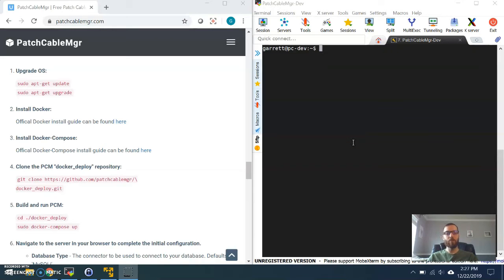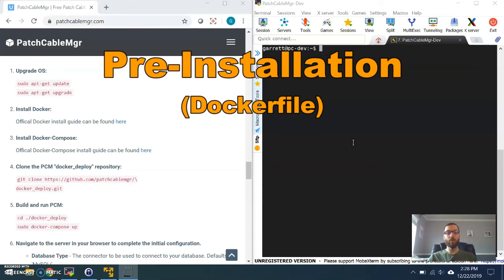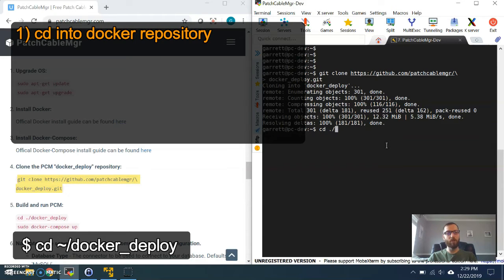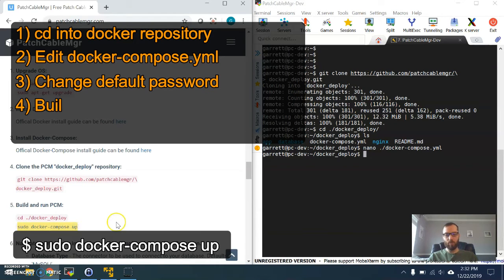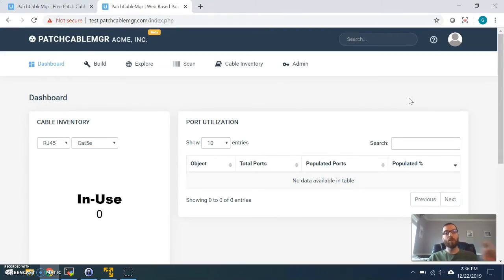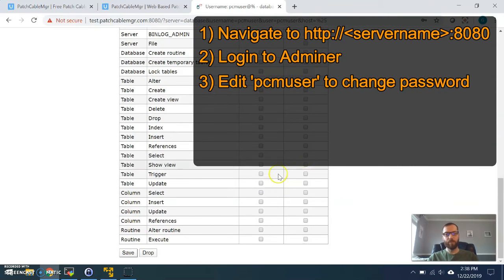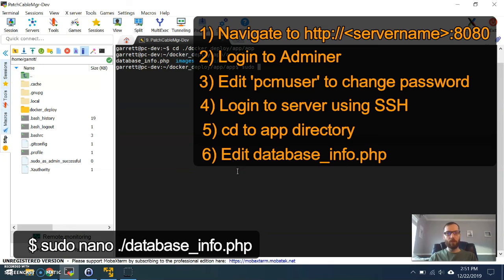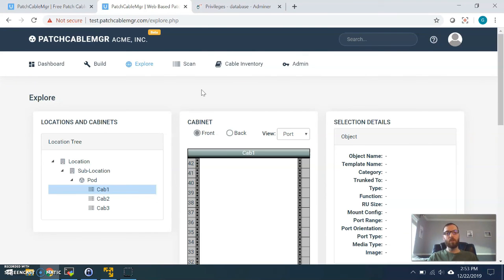How-To: Changing the Database Password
One simple step to secure your self-hosted PatchCableMgr environment is to periodically change the database password.  This How-To video walks you through it.